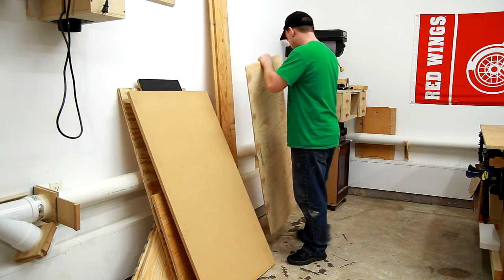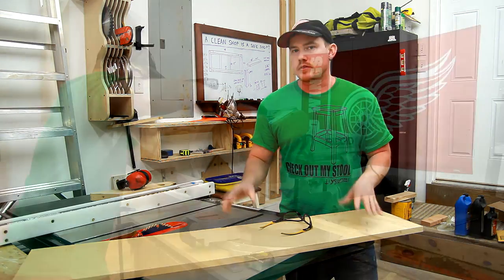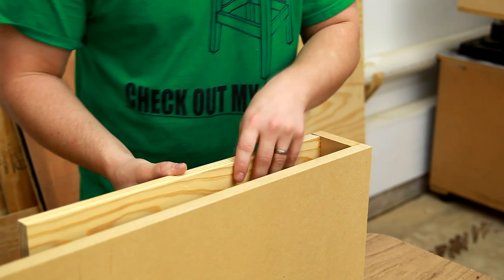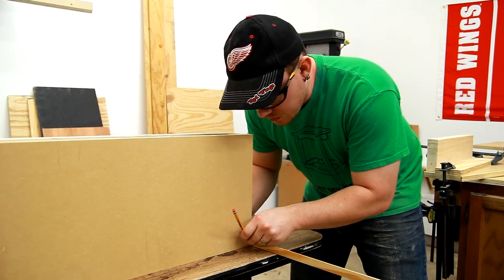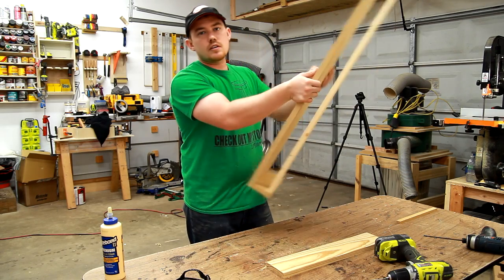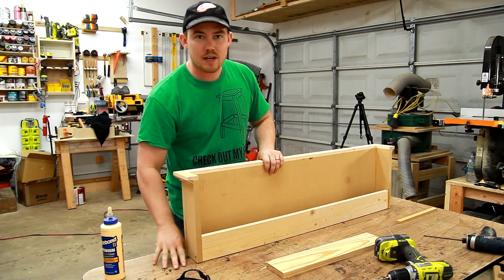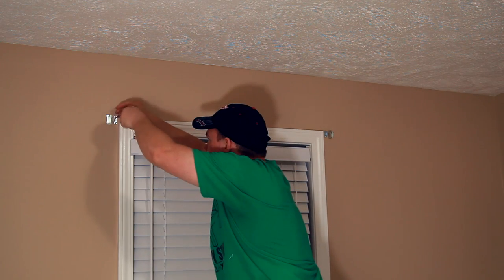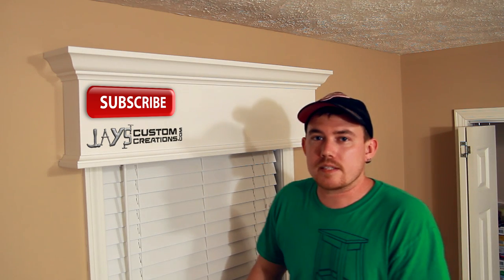Easy DIY Window Cornice - 177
My house has pretty boring windows. A little because of the architecture of the house and a little because of the fact that I hate curtains. So we just have 2” wide blinds in all of our windows. All of the blinds were left by the previous owners of the house and it looks like they were installed at different times through the years as most of them are of different styles and manufacturers. Luckily the major differences are only noticeable at the tops of the blinds. To cover these unsightly blinds I thought about making painted window cornices.